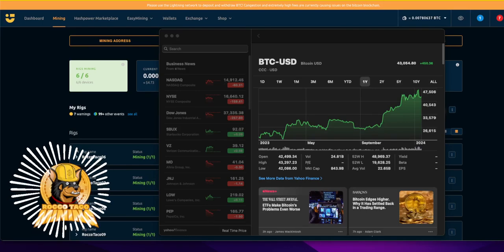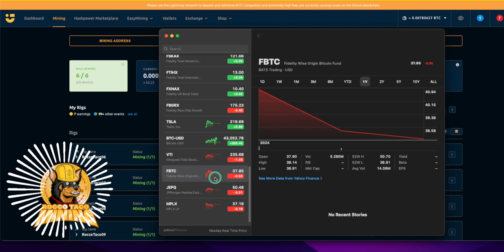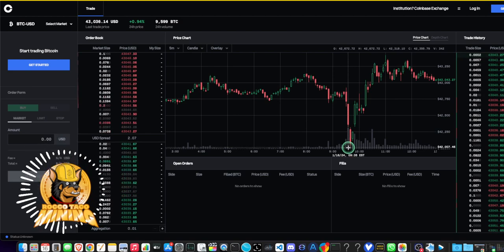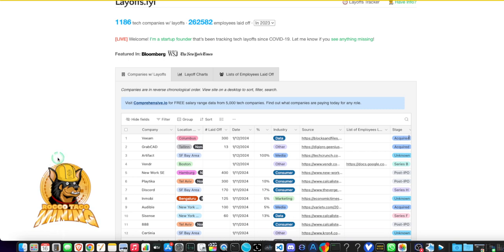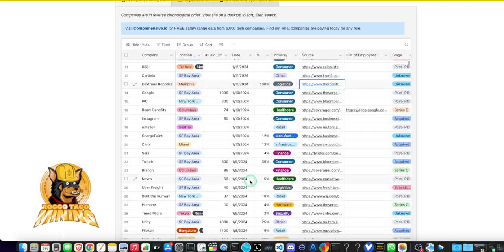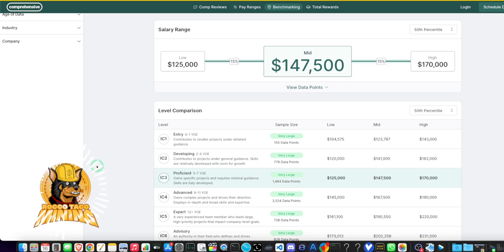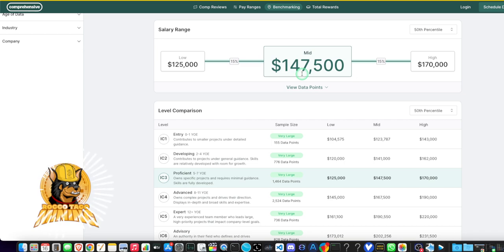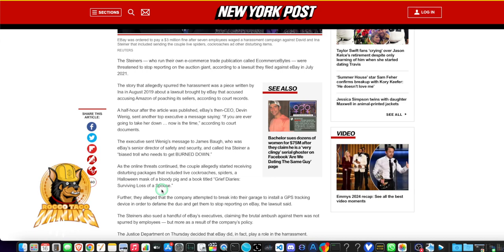Breaking News: Bitcoin ETF Impact on Price, Tech Layoffs, and eBay Scandal | $3M Award & Felonies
🚀 Dive into the latest crypto buzz with our video on the Bitcoin ETF and its surprising influence on Bitcoin prices! Join us as we unravel the headlines of major tech company layoffs and the shocking eBay scandal, where a couple was awarded a staggering $3 million, leading to felony charges for 7 eBay employees. Stay informed on the dynamic shifts in the financial and tech landscapes.

Don't miss out on this comprehensive breakdown of the interconnected world of finance, technology, and the legal aftermath that's shaping our digital future. Hit play now for all the details! 💼💰🌐

SEO Keyword Tags:

Bitcoin ETF
Bitcoin price impact
Tech layoffs
eBay scandal
$3 million award
Felony charges
Cryptocurrency news
Technology industry updates
Financial market analysis
Breaking news

- 750W Power Supply
- 750W Server Power Supply Kit (656363-B21)

✅  Laptop Mining
- Lenovo Legion 5 1660 Ti GPU

✅ Tip Jar Addresses:
► ETH:  0x3e45ccFd88fe3E5cA0c53A187b73C46f7358C025
► BTC:  bc1qwn0mye0jqj77m3wmrhj5sfaxcn8aca9rccw0cd